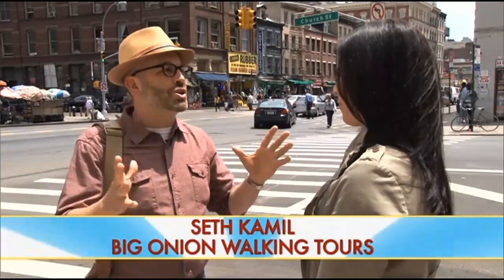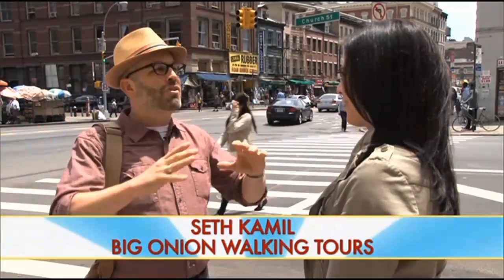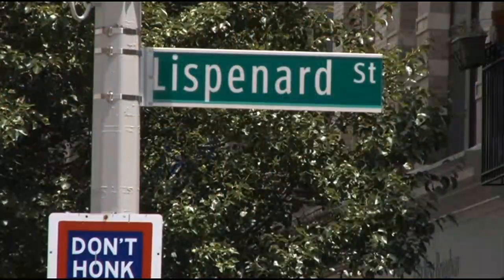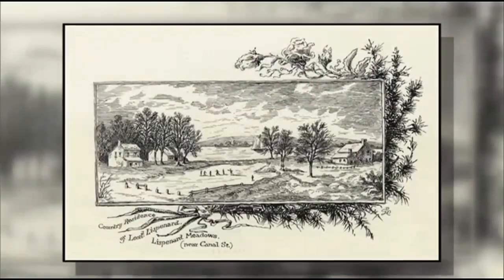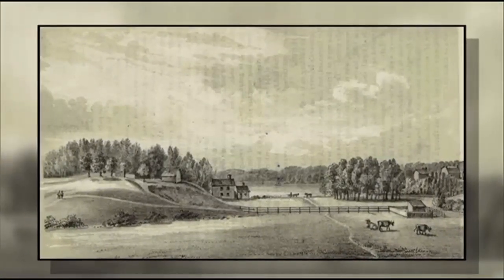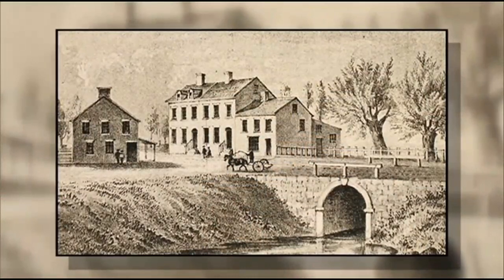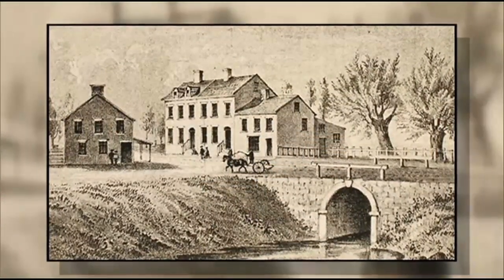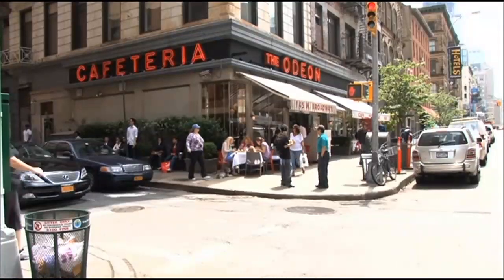History Of Tribeca Might Surprise Any New Yorker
This week WLNY's Toni Senecal takes the show south of Canal Street to check out what Tribeca has to offer. Plus she hits the road in search of the perfect slice.